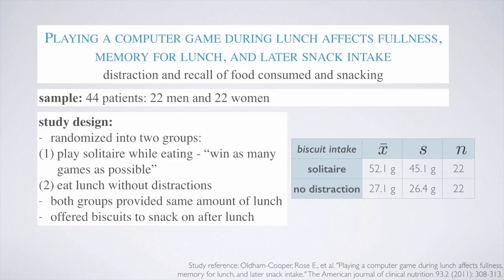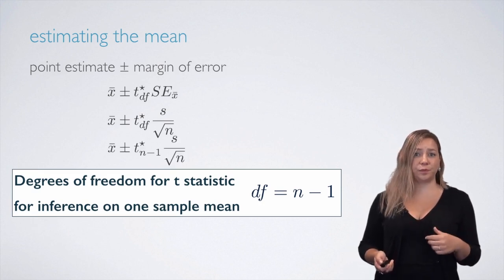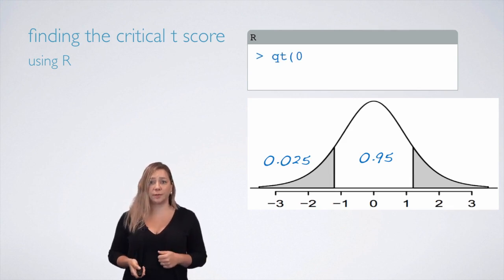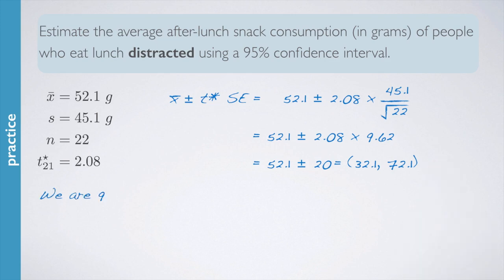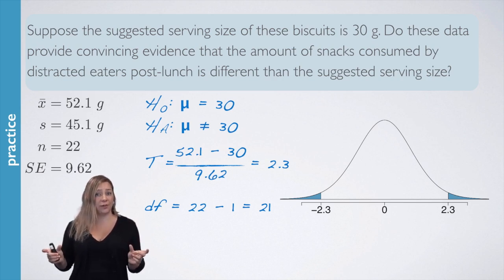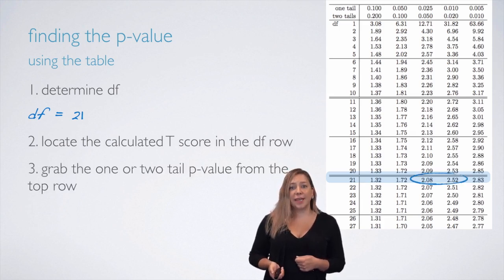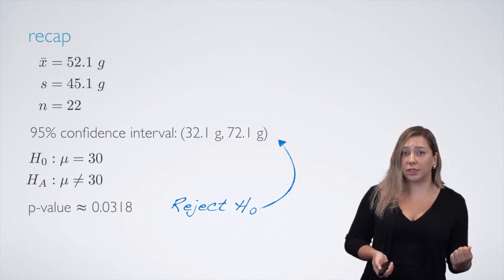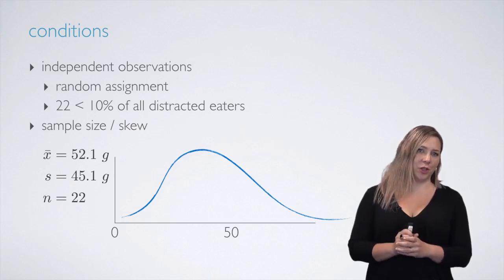Inference for a mean